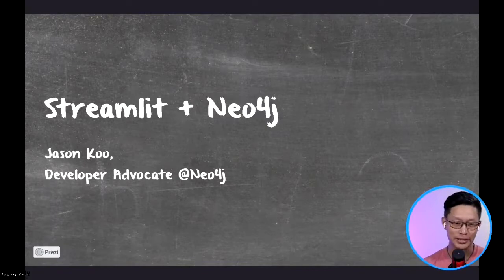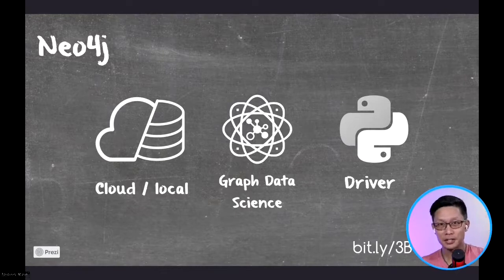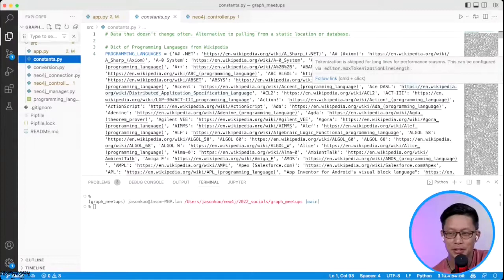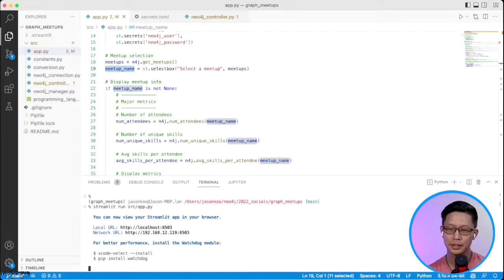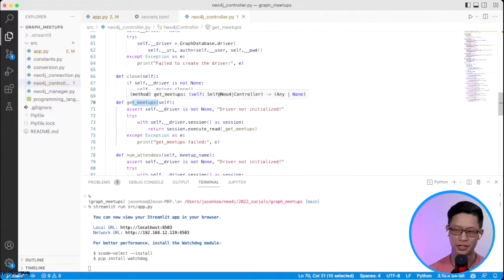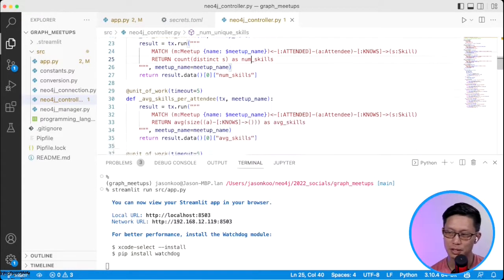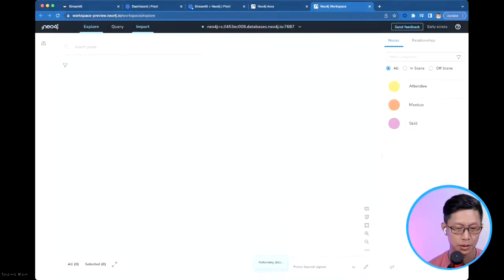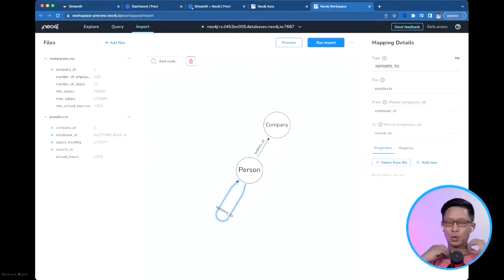Jason Koo - Combining Streamlit and Neo4j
Jason Koo presented this talk at a virtual San Diego Python meetup on September 22, 2022.